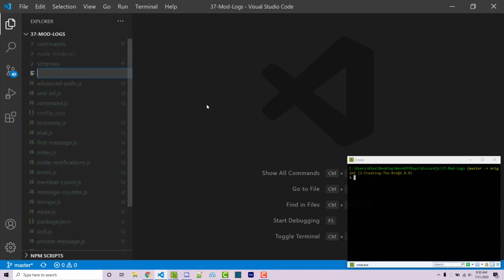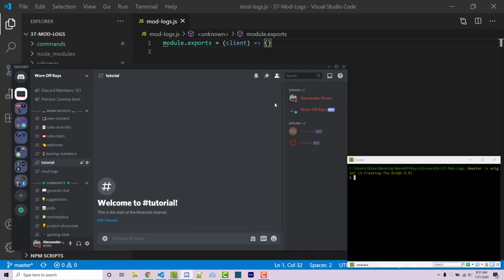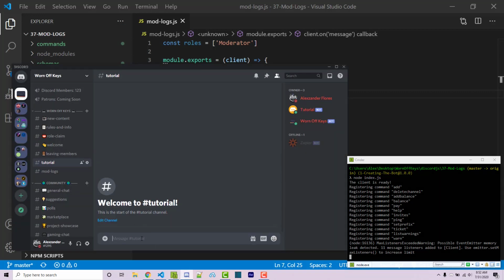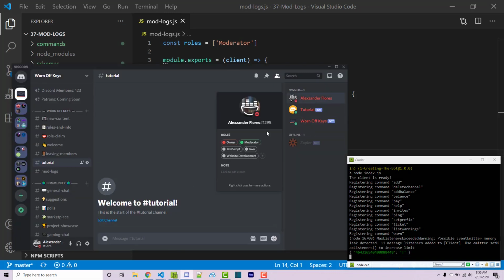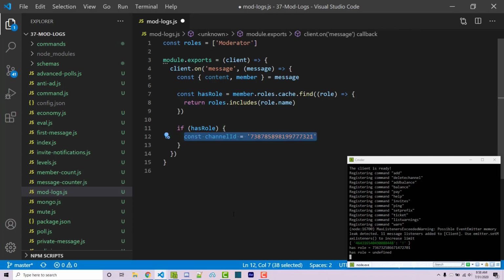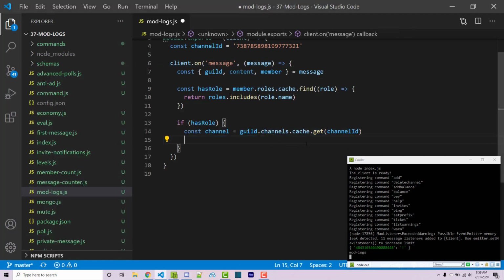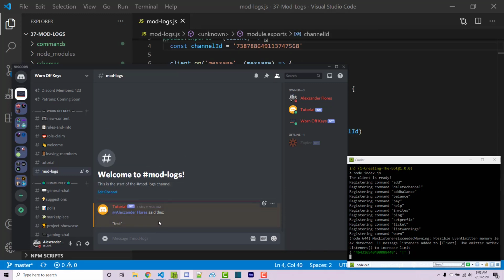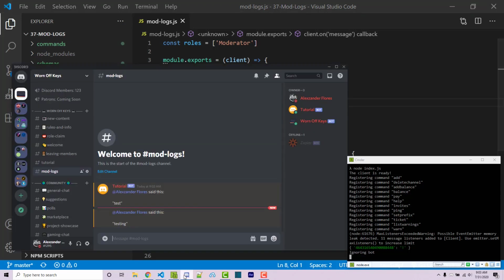Discord JS Moderator Action Logging (2020) [Episode #37]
Learn how to log what your staff members are doing within your Discord server.

🕒 Timestamps:
00:00 Introduction
00:14 Creating our files and channels
01:26 Creating our feature
05:52 Preventing infinite loops
06:49 Outro